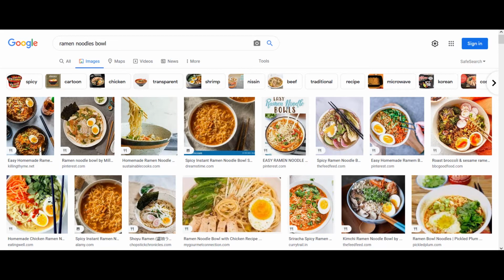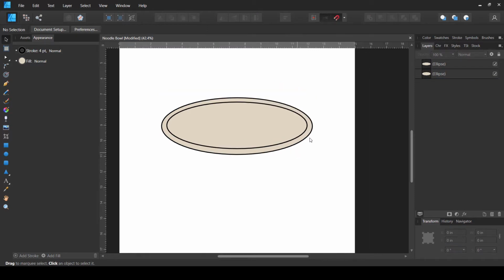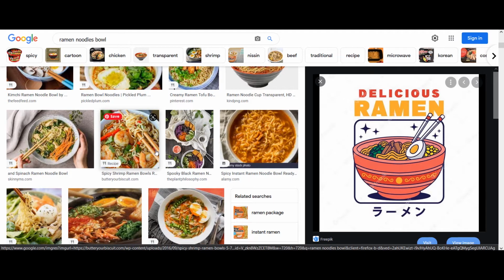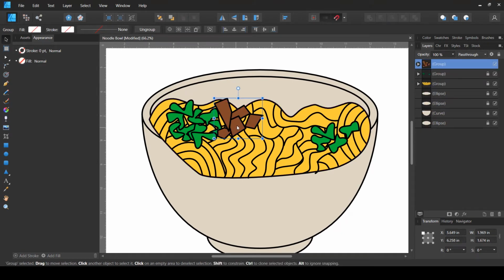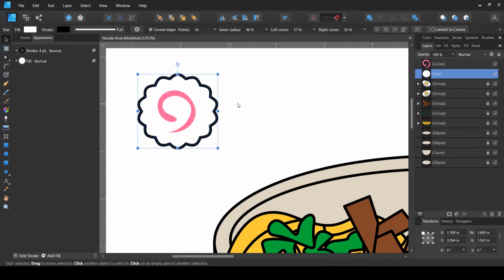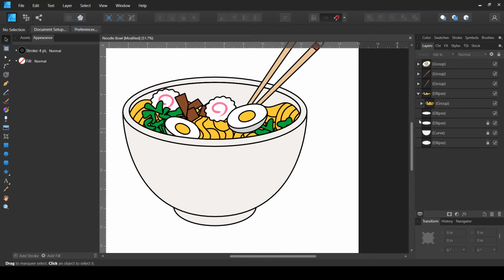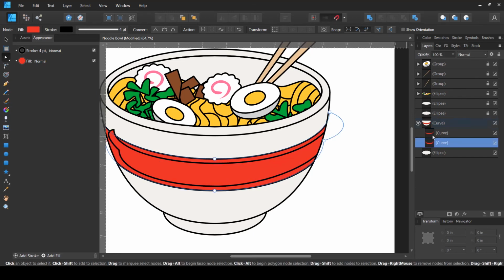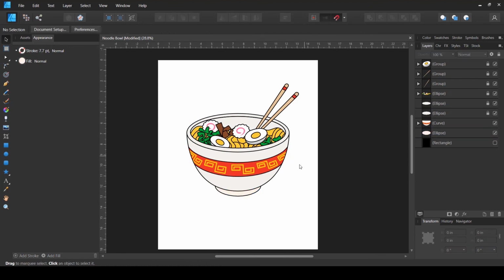How to design a Ramen Noodle Bowl in Affinity Designer?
In this stet-by-step guide I show you how you can design a ramen noodle bowl inside affinity designer

00:00 What's in this video?
00:23 Intro
00:29 Inspiration for the Design
02:48 Designing the bowl
08:15 Designing Noodles
11:40 Designing other ingredients
18:58 Bringing everything inside the bowl
19:30 Designing Chopsticks
21:17 Hiding chopsticks in the noodles
21:55 Decorating the bowl
30:58 Testing on Black background
31:39 Tips on improving the design
32:13 Outro